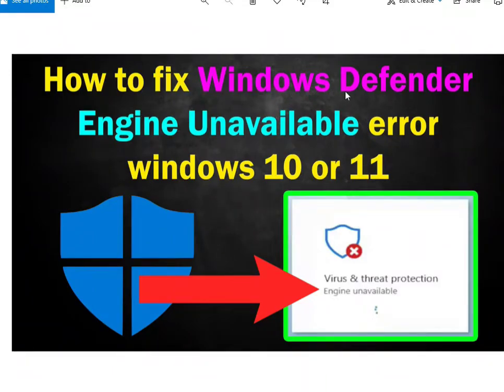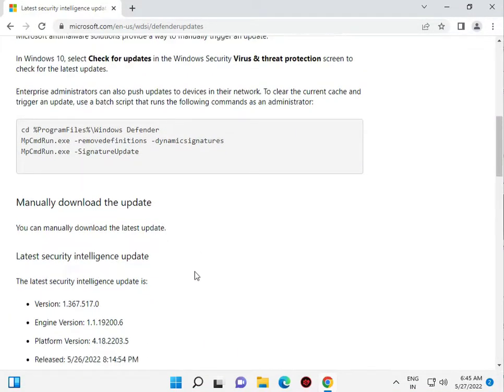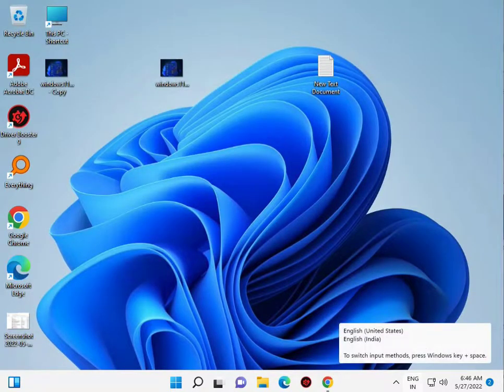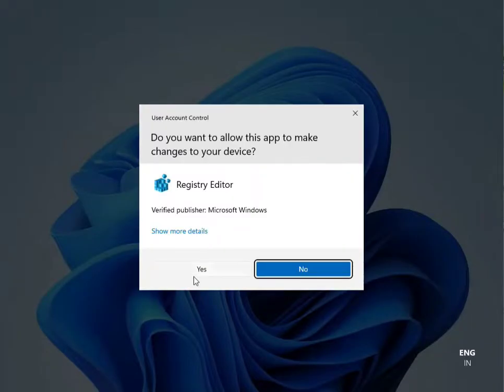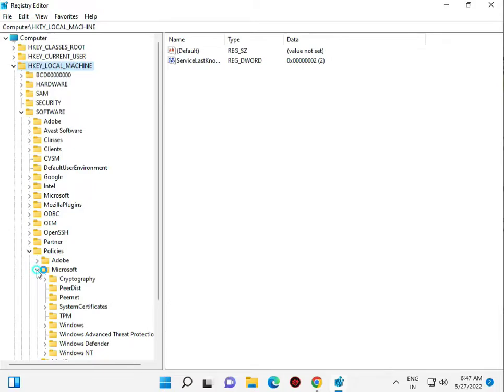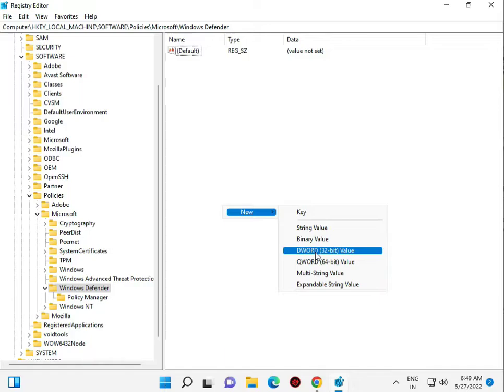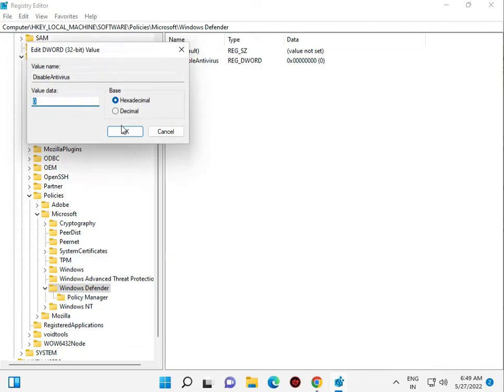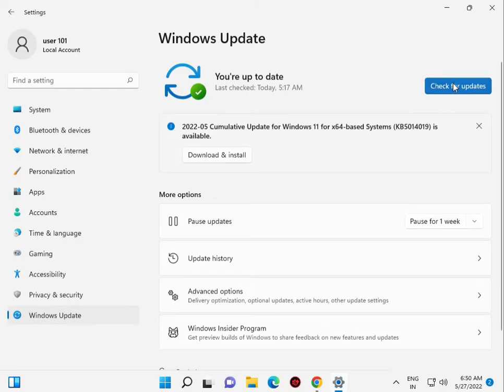How to fix Windows Defender Engine Unavailable error windows 10 or 11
Solution 1. Manually Install Security Intelligence Updates
Solution 2. Change Registry Key Values
Solution 3. Perform a Repair Upgrade